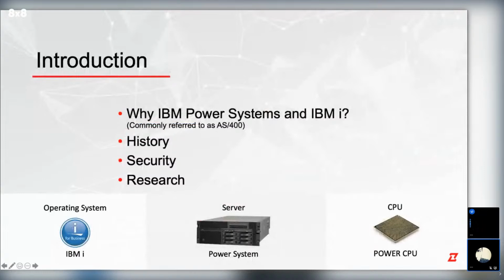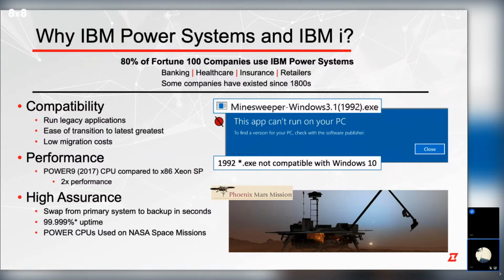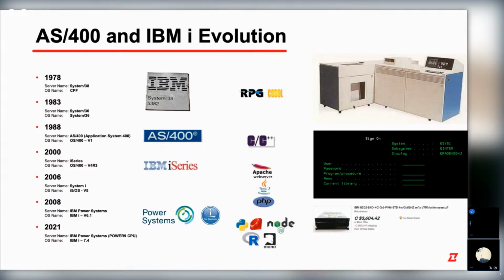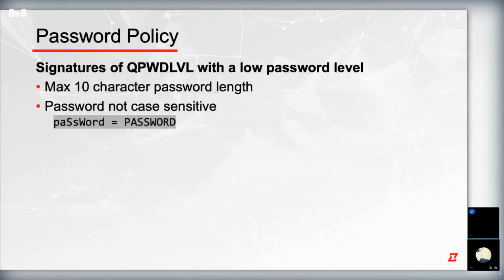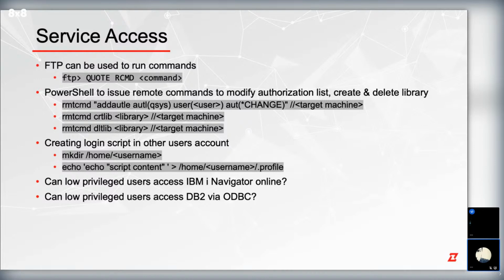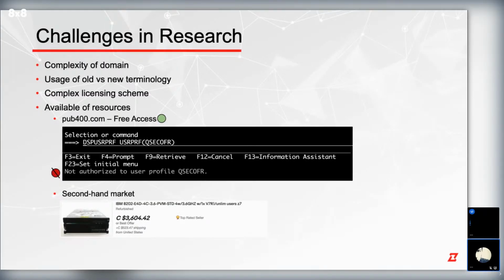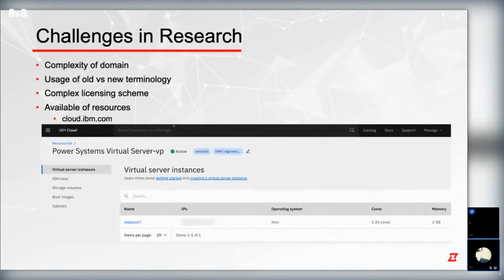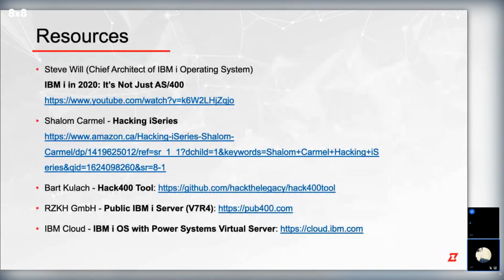IBM Power Systems and IBM I OS: History and Security (Ahmed Shah)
IBM Power Systems with IBM i OS are commonly used in Fortune 500 companies. This presentation will cover why companies use IBM Power Systems, challenges in research, as well as security issues that arise when deploying these systems.